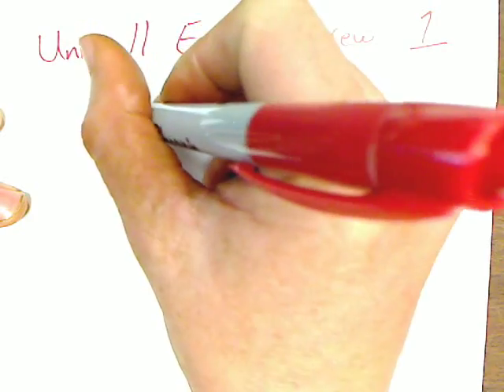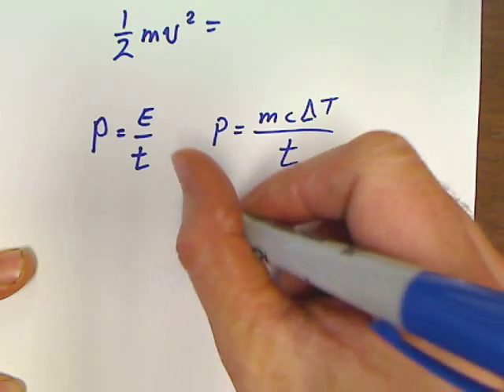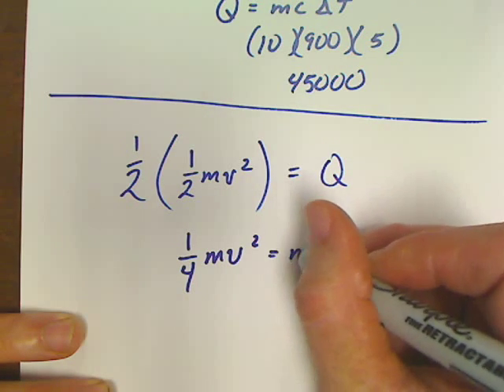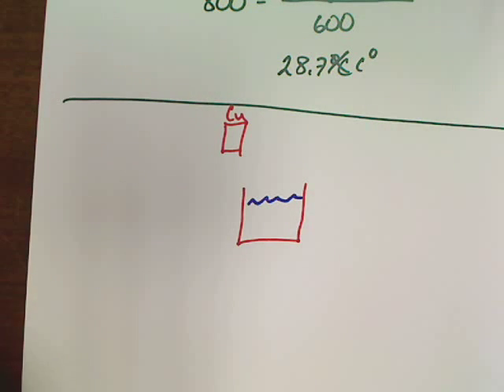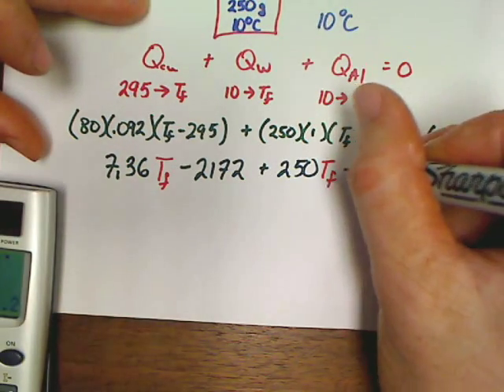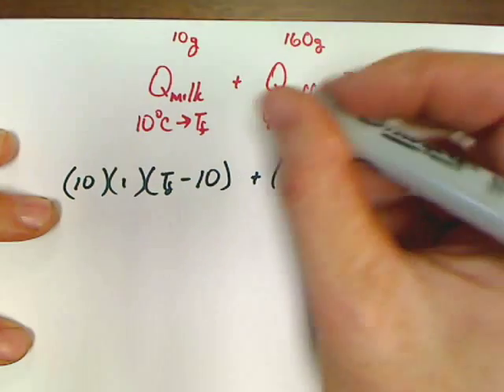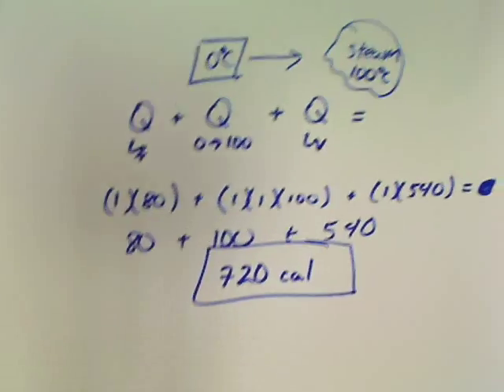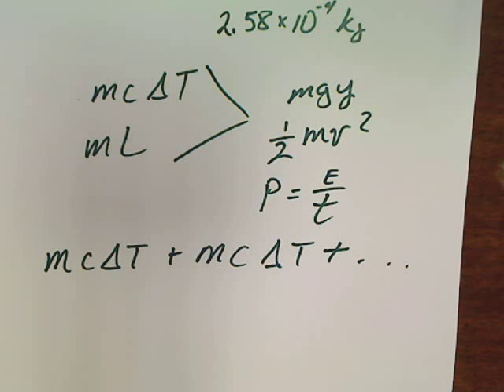Physics Unit 11 Review Part 1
mcDelta T and mL review... for my exam anyways